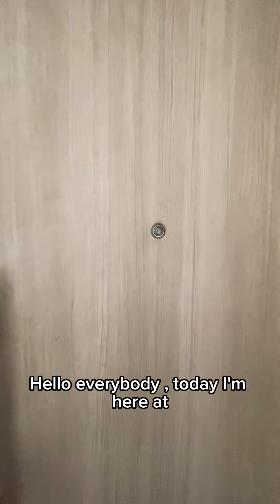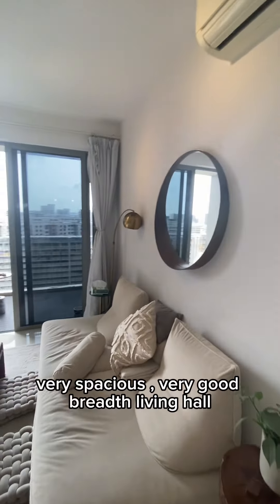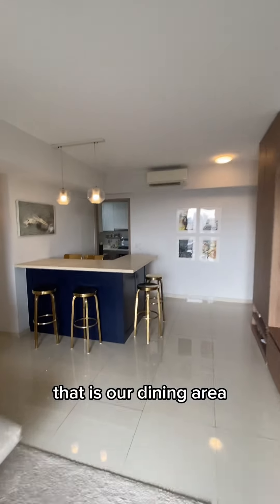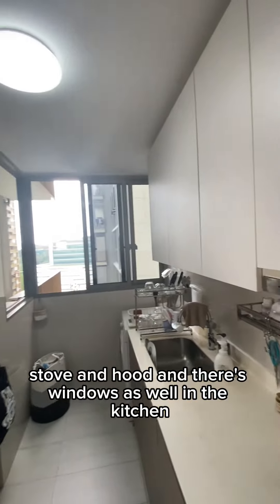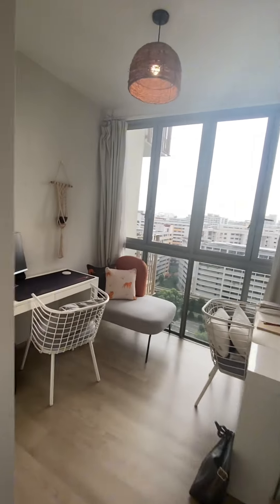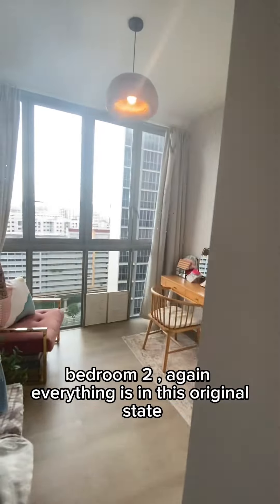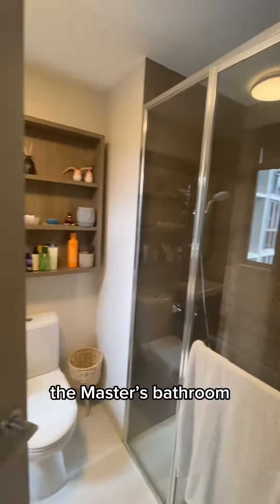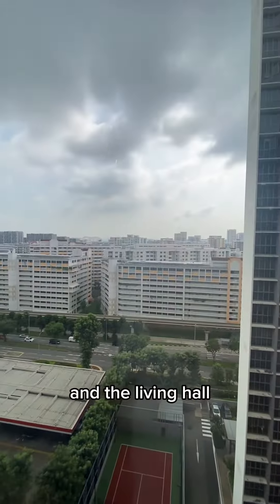MyHomeSphere- Sol Acres 3 Bedroom , 2 Bath